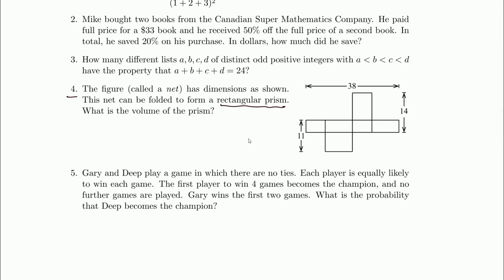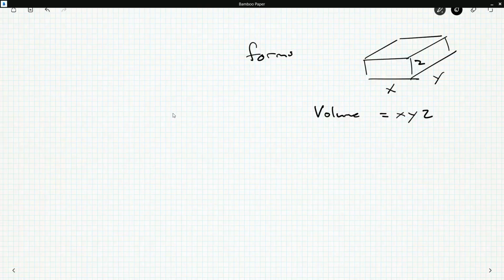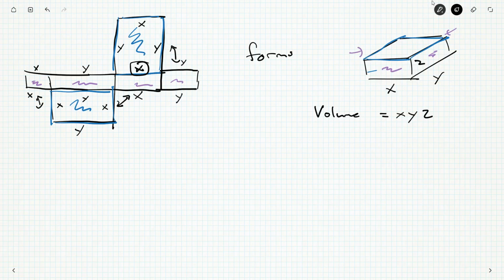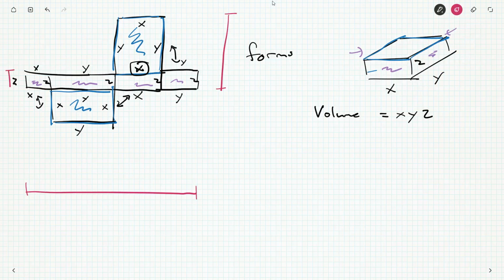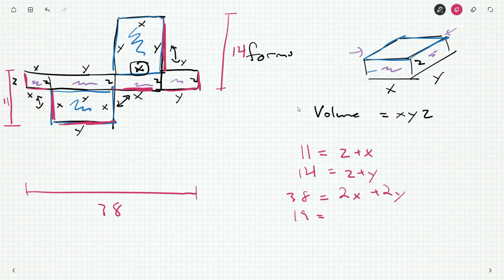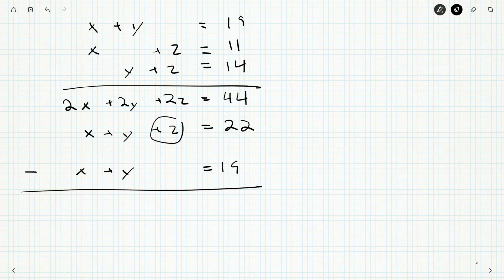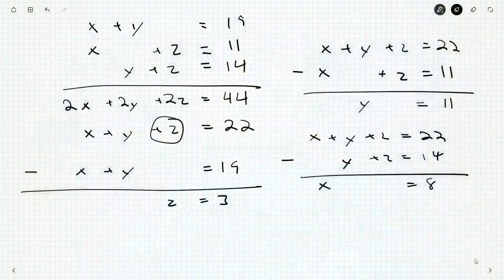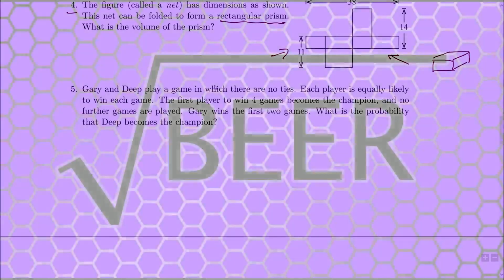CSMC 2016 A4